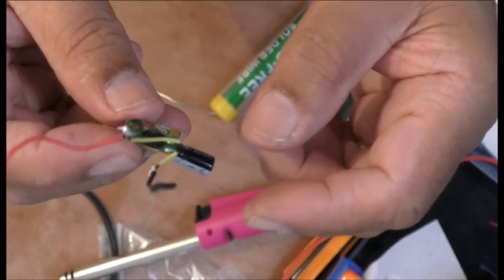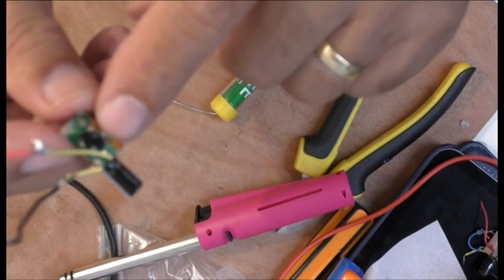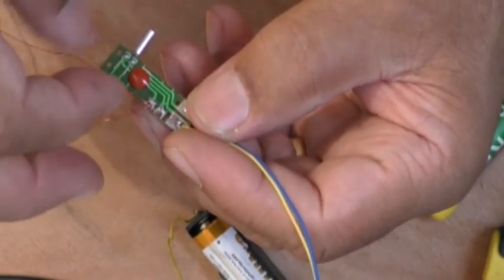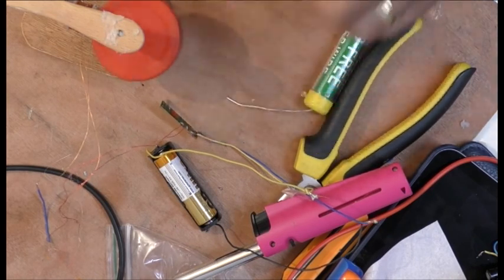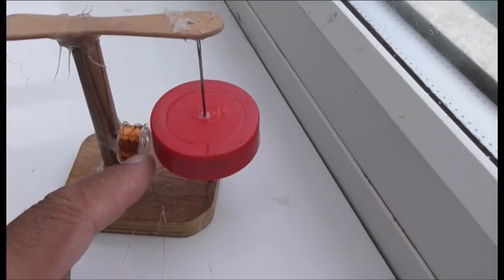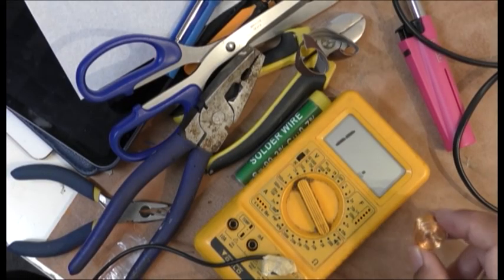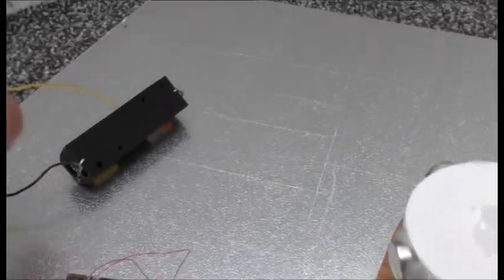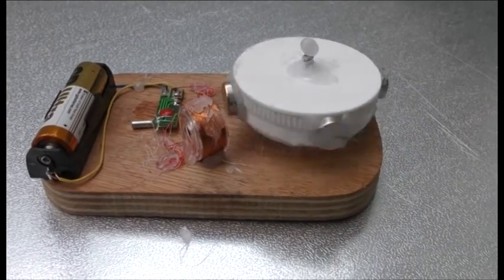#121. Made a Pulse Motor from a Quartz Clock Circuit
I thought I would try and make a Pulse Motor from a Quartz Clock Circuit, I shouldn’t be amazed really but I thought it’s an original idea.